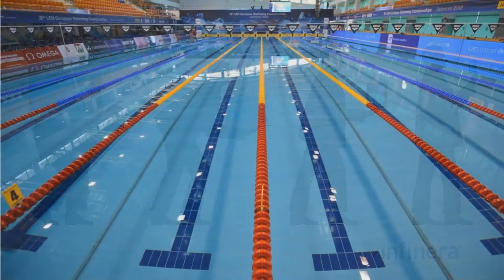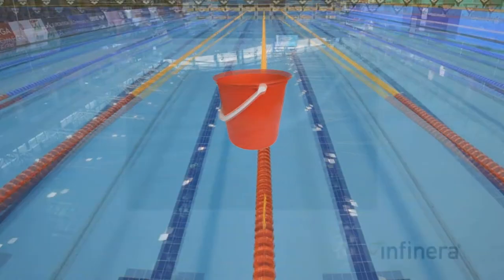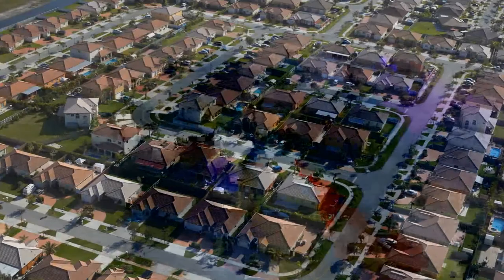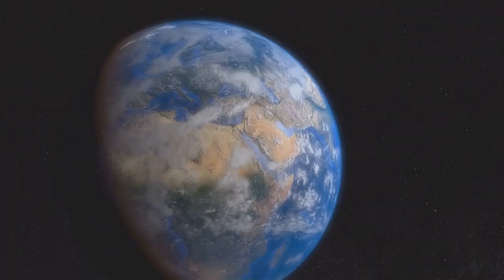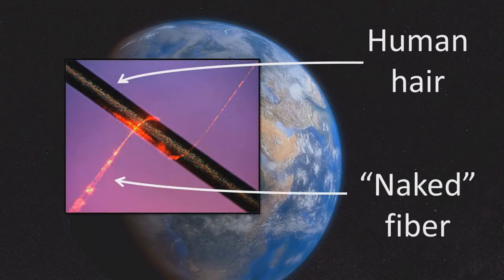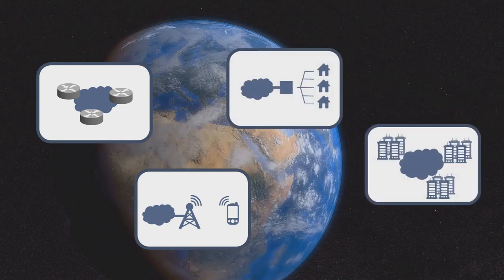Security Day 2017- The Miracle of Optical Fiber Teaser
The Internet has become an integral part of our civilization, and it could not function without the ability to move enormous volumes of information over hundreds, or even thousands of kilometres within a tiny fraction of a second. The medium that carries this information is optical fiber – strands of glass that are actually thinner than a human hair. In this ninety minute lecture we will explain in simple terms how this technological miracle works, and show some interesting demonstrations along the way. If you’ve ever wondered by the sky is blue, why sunsets are red, why diamonds sparkle and how a data stream carrying over a hundred billion bits every second can be sent across the Pacific Ocean then this is the lecture for you!